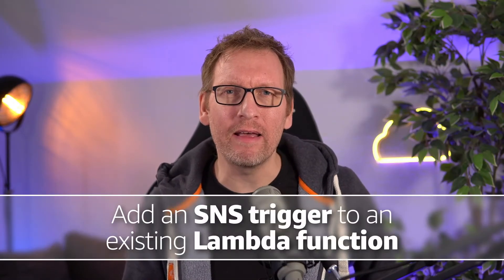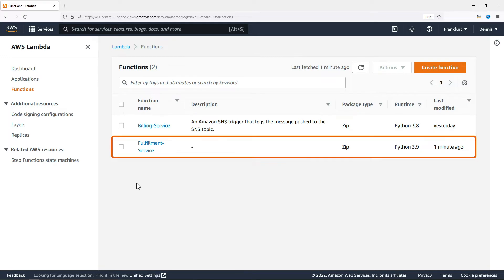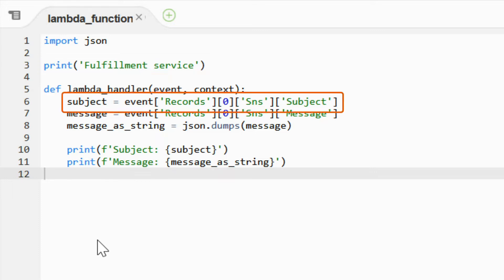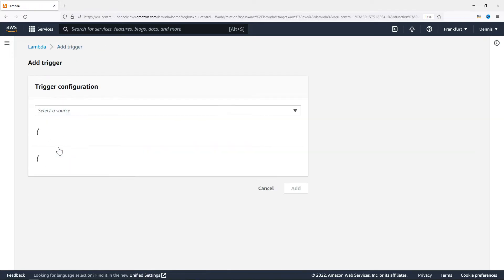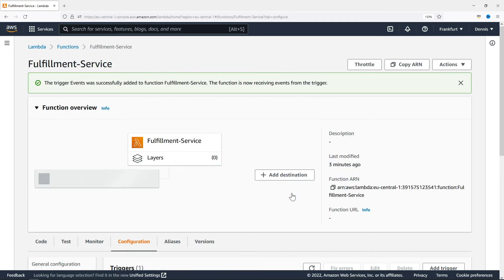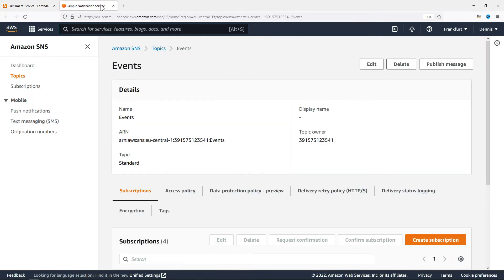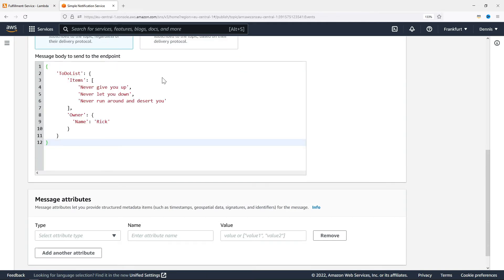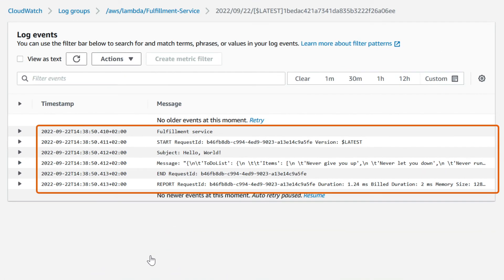How to add an SNS Trigger to an existing Lambda Function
In this video you will learn how you can add an SNS trigger to an existing Lambda function.

TIMESTAMPS:
0:00 - Quick introduction
0:20 - Demo: Add an SNS trigger to an existing Lambda function
1:51 - Demo: Test the SNS-to-Lambda trigger

TRANSCRIPT:
In this video I'm going to show you how to add an SNS trigger to an existing Lambda function, so that whenever there's a new message on a topic, the function will automatically run.

Lets have a look at the AWS Lambda dashboard. In the last episode, we created this billing service function from a blueprint. But it's also very easy to take an existing function, like this entry point to our fulfillment service, and hook it up to SNS.

Let's open the function, and quickly have a look at the function code. All we do in this simple example is printing some information into the execution log. First that this is the fulfillment service, and then we read the subject, and the message - in this case we're expecting a JSON object from the record sent by SNS, and print them to the log, too.

Now lets scroll back up and have a look at the function configuration. Currently, we don't have a trigger. To add a new one, lets click on "Add trigger". Now we can select from a wide range of trigger sources. But what we're interested in is SNS. Lets select our topic and Lambda will automatically add the necessary permissions. Click "Add" - and we can see that everything has been set up.

We could add another trigger, or scroll down and have a look at the trigger details in the "Triggers" section of the "Configuration" tab. We have added this trigger to the Events topic and we can use this link to directly jump into the SNS console. Lets do this in a new tab. Now, this the events topic and if we scroll down, we can see all subscriptions: The email subscription from episode 2, the Billing service from episode 3, and now also our Fulfillment service.

Lets go and publish a test message. I'm going to add a subject, a message - this is going to be used for service-to-service communication, so I'll give it a JSON object - and click on "Publish message". Now lets go back to the Lambda function, open the monitoring tab, and click on "View logs in CloudWatch". Lets open up the log stream, and we can see that the function has been invoked.

And this is how easy it is to connect a Lambda function to an SNS topic. You only have to add a trigger to the existing function. In the next video, I'm going to show you how to put an SQS queue between SNS and the Lambda function. This is a useful pattern if you want to make sure that the Lambda function finishes with each individual message before picking up the next, especially if someone sends many messages at once.